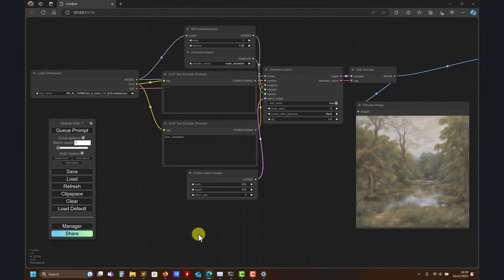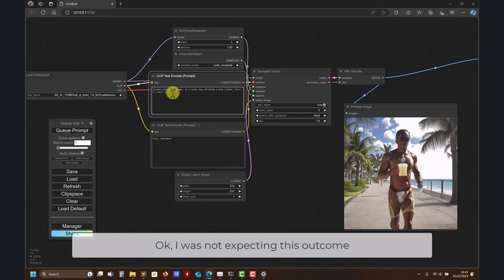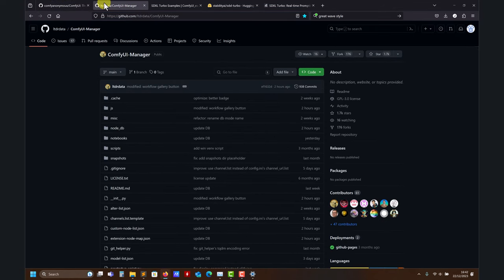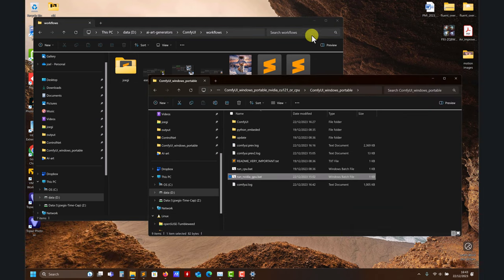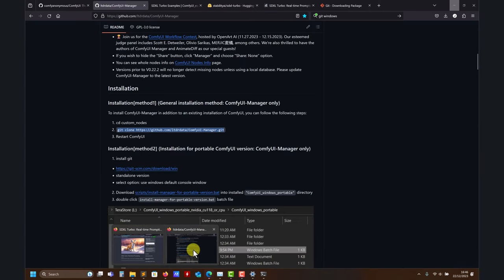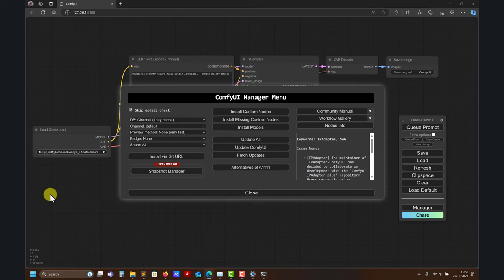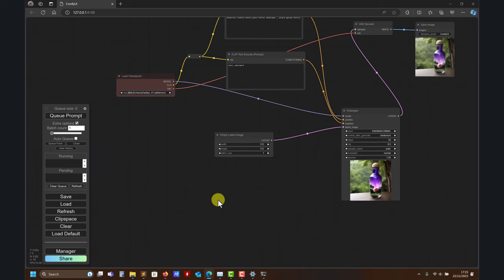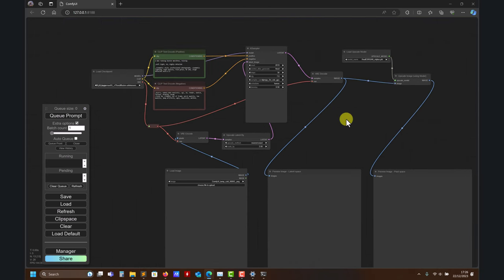Extending ComfyUI capabilities | ComfyUI manager and SDXL Turbo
🤘 How-to install/use ComfyUI manager and SDXL Turbo.
🤯 SDXL Turbo can be used for real-time prompting and it is mind blowing.
👉 In this video, we show how to use the txt2img SDXL Turbo workflow.
🙂‍ ComfyUI-Manager is an extension designed to enhance the usability of ComfyUI.

The SDXL Turbo model is a fine-tuned Stable Diffusion XL model trained to generate sharp images in 1 step.

ComfyUI-Manager is an extension designed to enhance the usability of ComfyUI. It offers management functions to install, remove, disable, and enable various custom nodes of ComfyUI. Furthermore, this extension provides a hub feature and convenience functions to access a wide range of information within ComfyUI.

Chapters
00:00 Introduction
02:48 Let's install the ComfyUI manager
05:56 Let's launch ComfyUI
06:34 How to access ComfyUI manager and update ComfyUI
07:33 About downloading and installing GIT
08:51 Downloading models with ComfyUI manager - Where are the models in ComfyUI
09:35 Where to put SDXL Turbo model
11:10 SDXL Turbo workflow template
11:48 The turbo workflow in a nutshell
15:57 Let's start prompting with SDXL turbo
20:17 Poor Pikachu
21:38 Everything is about prompts and styles
23:32 About the sampler preview
24:42 Let's do something more practical
28:36 OK, I am happy with the results. Let's save the image and upscale
30:09 The upscale workflow. This workflow works with images and text at the same time
33:13 Let's review the upscaling workflow
33:51 Let's upscale!
35:38 Let's talk about denoise
39:20 Let's change the prompt so it matches the image
42:41 Difference between latent and pixel upscaling
43:30 Final remarks